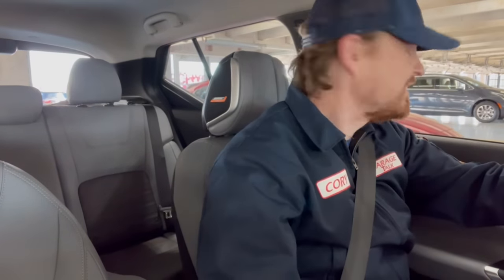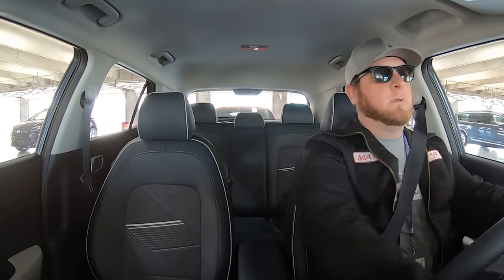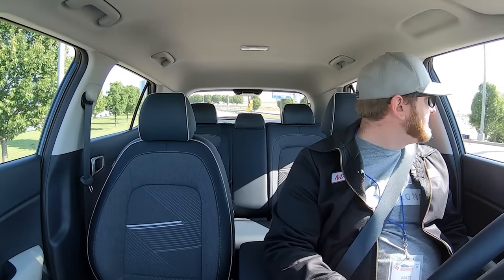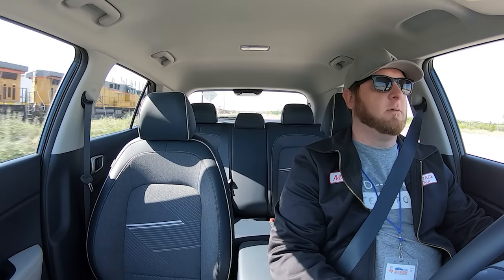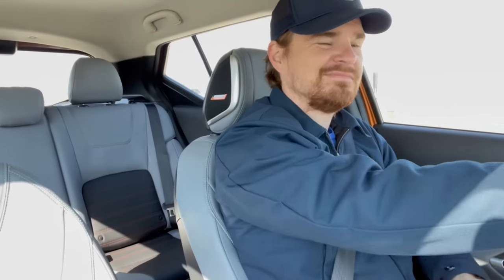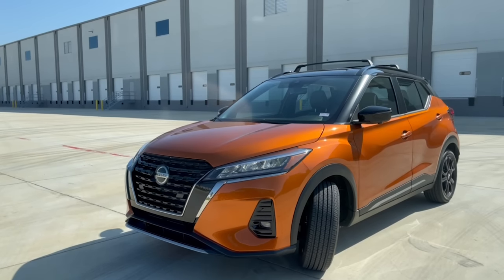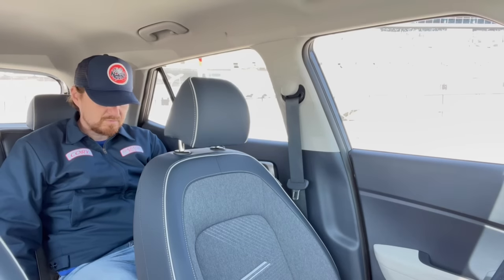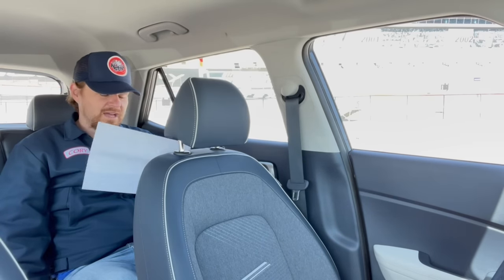Small Car Battle: We LOVED One of These!!! 2021 Hyundai Venue Denim vs. 2021 Nissan Kicks SR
The last of our found footage from our April trip to Texas Motor Speedway.

We drove many different vehicles at the Texas Auto Writers Association's Spring Auto Roundup, these were two rigs that were unassuming, until we drove them... Welcome to the Battle of the Small Rigs!!! 2021 Hyundai Venue Denim vs. 2021 Nissan Kicks SR.

Highlights of the 2021 Hyundai Venue Denim:
• 1.6L 4-cylinder engine
• 121 horsepower
• 113 lb-ft of torque
• 6-speed automatic transmission
• 8-inch color touchscreen infotainment
• Advanced safety tech: forward collision avoidance, lane keep assist, blind-spot warning, rear cross-traffic alert
• IIHS Top Safety Pick
• MPG: 30/33/31 (city/hwy/cmb)

Highlights of the 2021 Nissan Kicks SR:
• Refreshed design for 2021
• 1.6L 4-cylinder engine
• 122 horsepower
• 114 lb-ft of torque
• Continuously variable transmission
• 8-inch color touchscreen infotainment
• 7-inch color driver information center
• MPG: 31/36/33 (city/hwy/cmb)